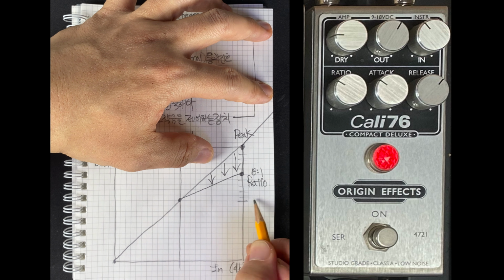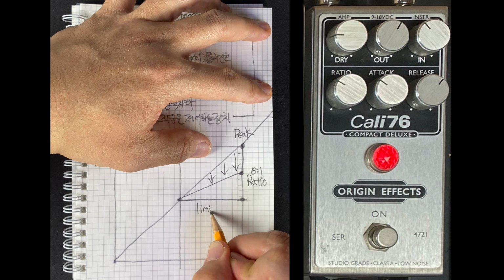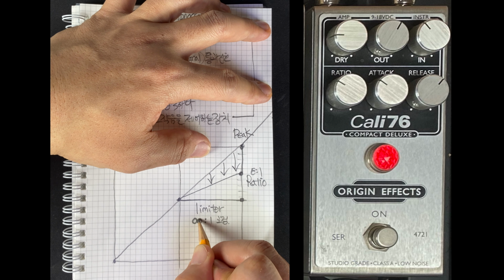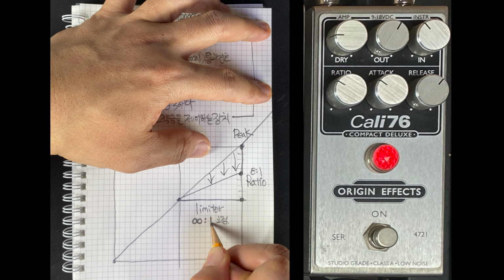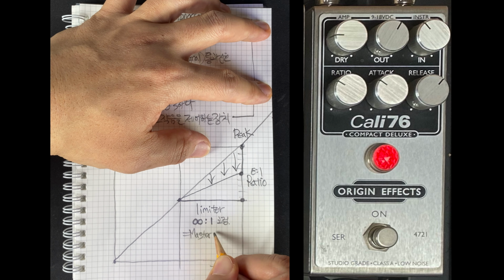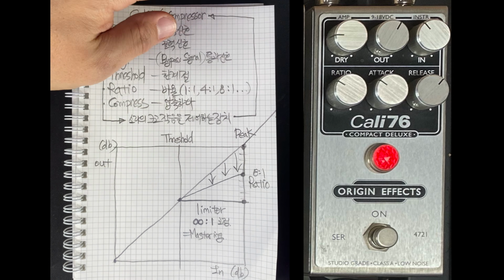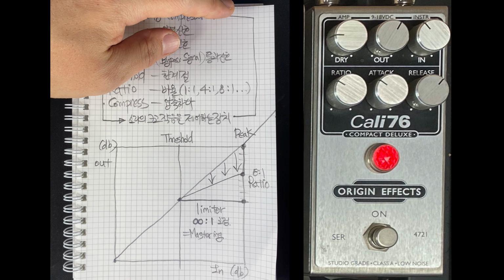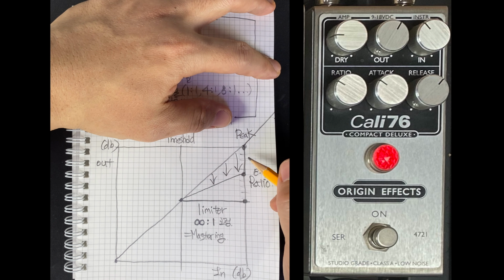How to use cali76 compressor [Part.1] by Funkyman